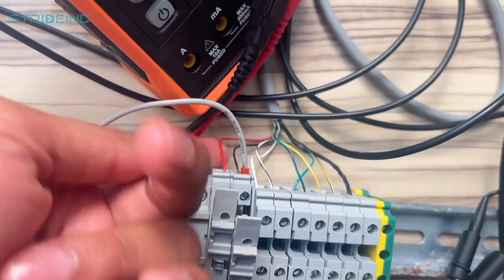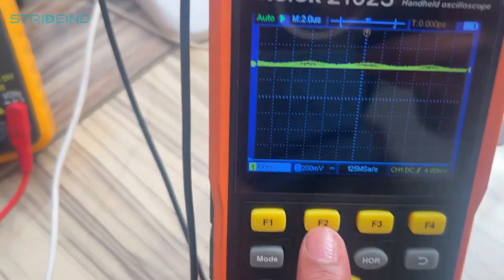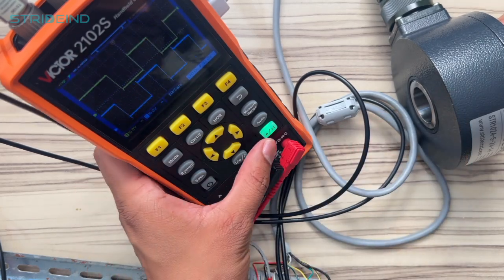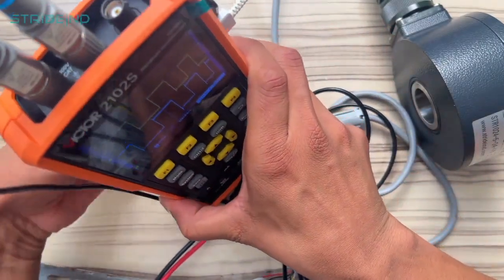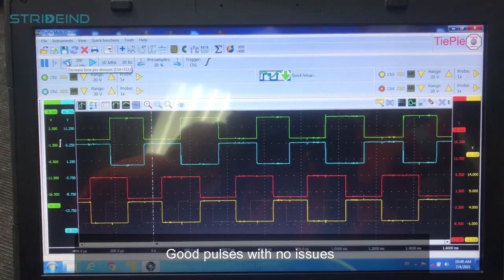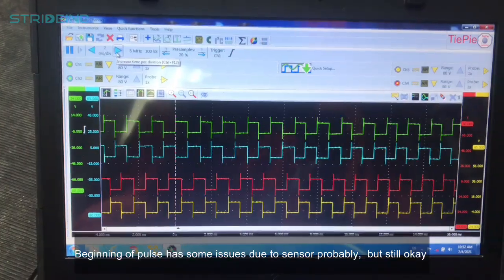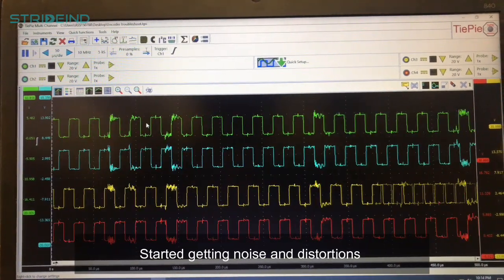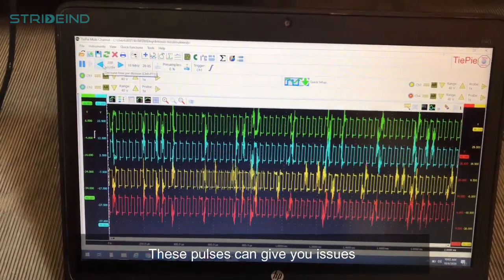PLC_Encoder Basics Explained | Encoder Training Series Ep2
🎬 Welcome to our Encoder Training Series!
In this episode, we introduce you to the world of encoders – the essential devices used in automation, robotics, CNC machines, drilling rigs, elevators, and industrial control systems.

👉 What you’ll learn in this video:

What is an encoder?

Types of encoders: rotary & linear

Why encoders are importants

Real-world applications of encoders

Whether you’re a student, engineer, or working professional, this series will help you master encoders step by step — from basics to advanced troubleshooting.

📌 Next Video in the Series: [Encoder Troubleshoot]